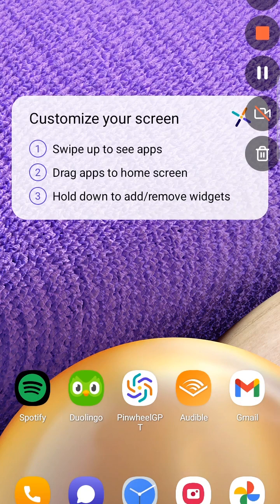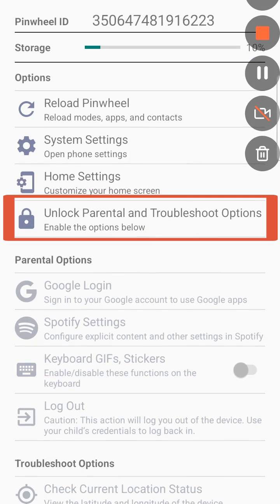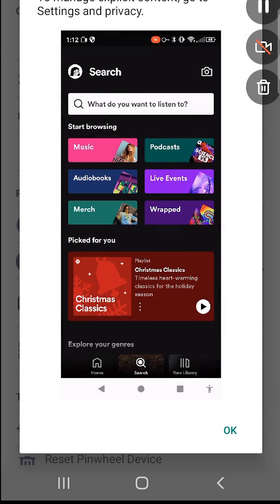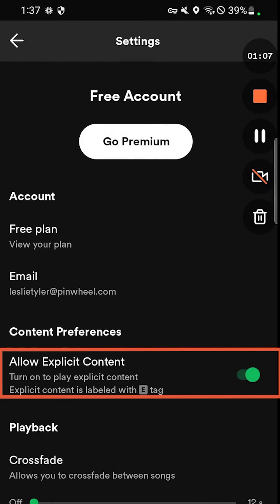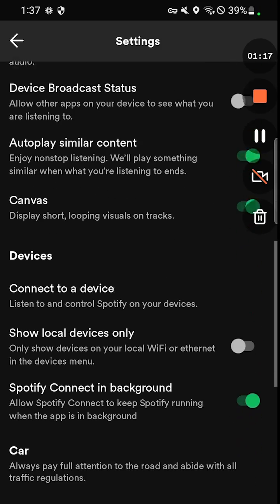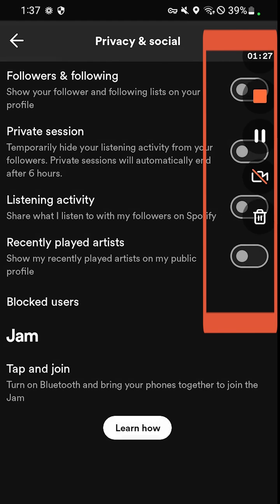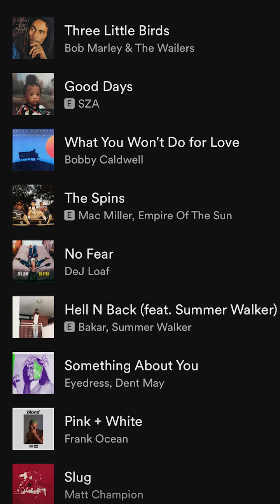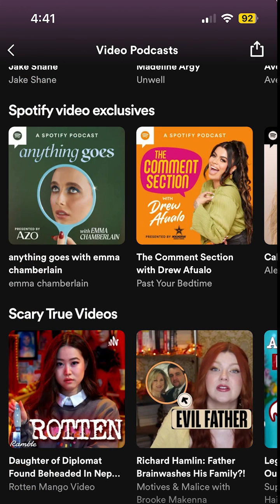How to set parental controls for Spotify on Pinwheel Phones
Pinwheel allows parents to block explicit content on Spotify and the child can't unblock it. See how to set yours up!